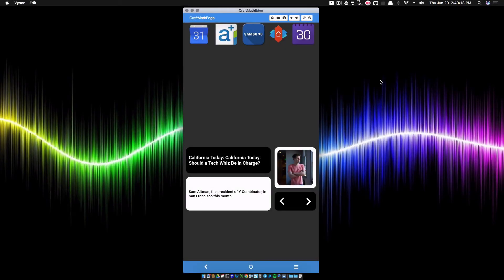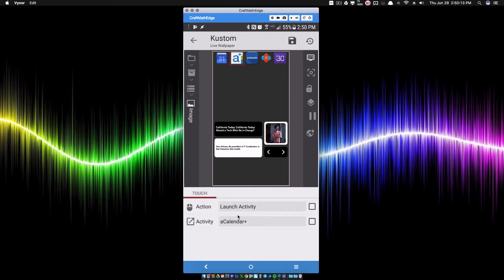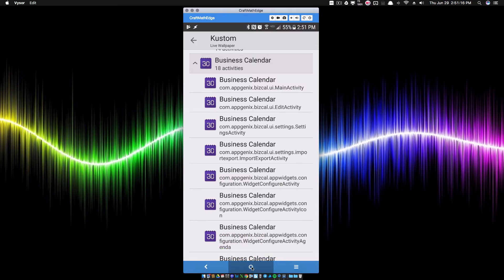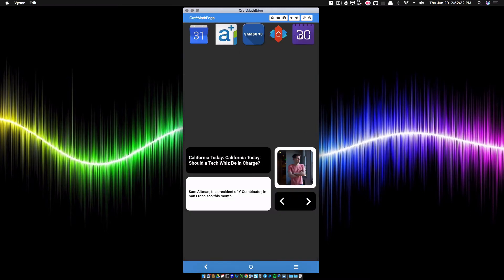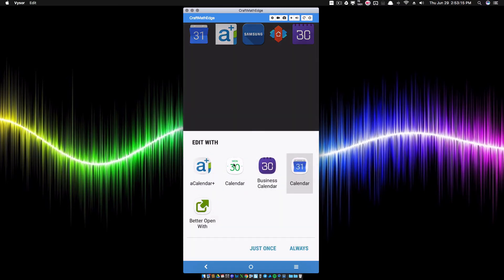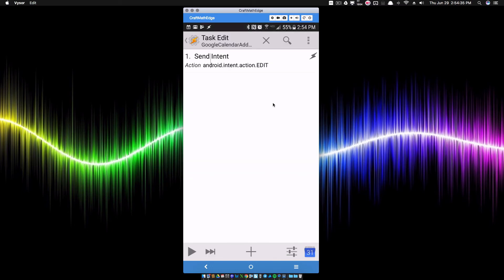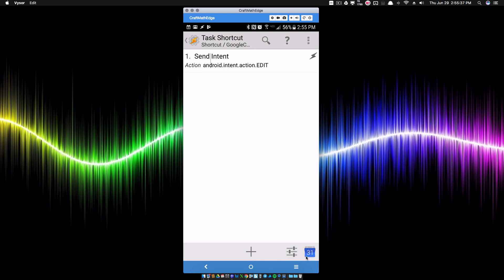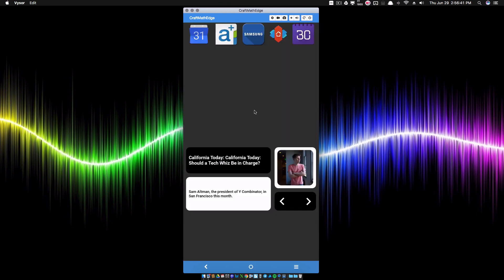KLWP/KWGT/Tasker Tutorial - Quickly Add a Calendar Event